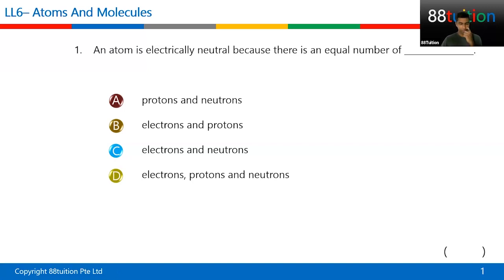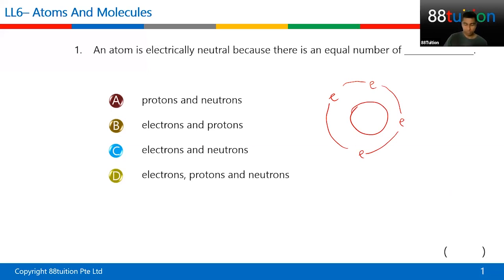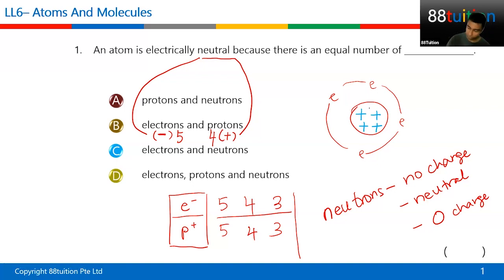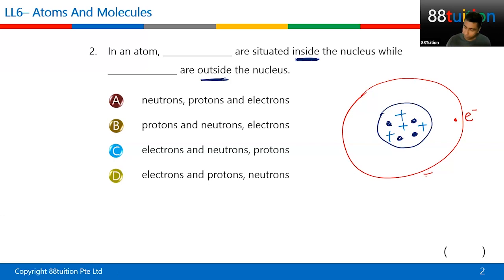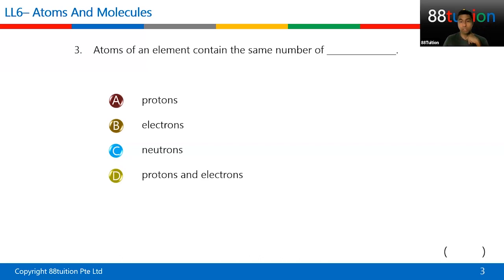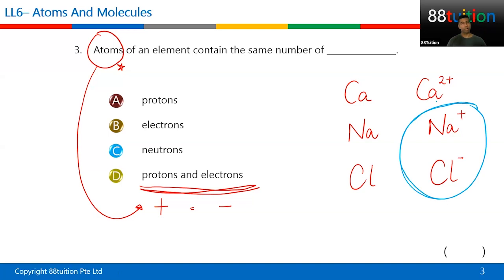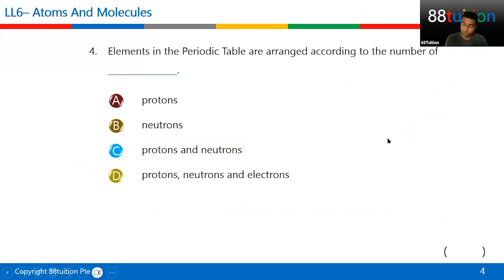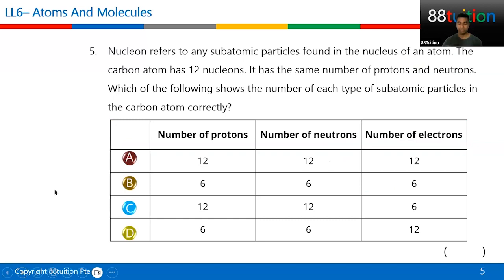S1/S2 Science Masterclass 6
Highlights Of This Lesson :

• Compare the size of an atom with the sizes of everyday objects
• Compare atoms and molecules
• Describe an atom as an entity that is electrically neutral and is made up of a positively charged nucleus (protons and neutrons) with negatively charged electrons moving around the nucleus